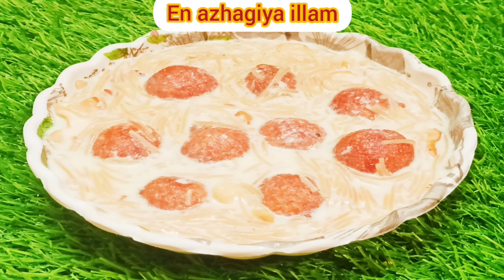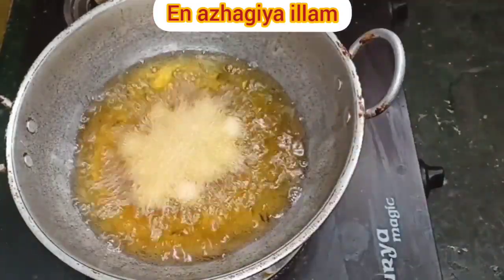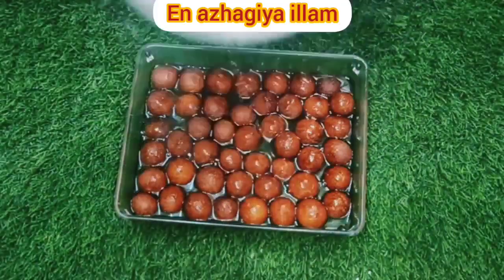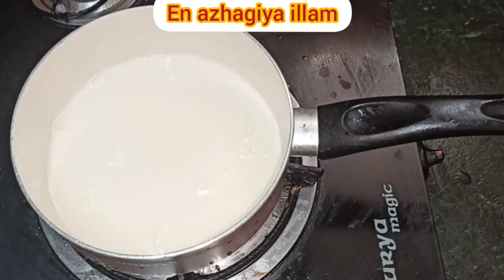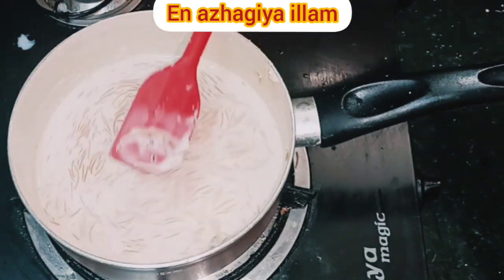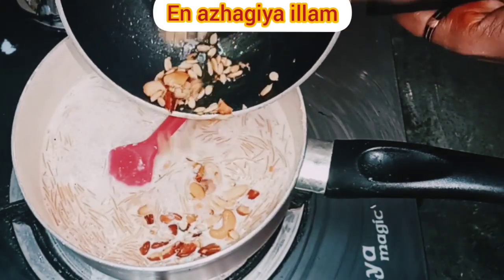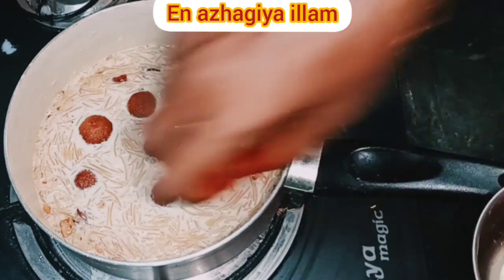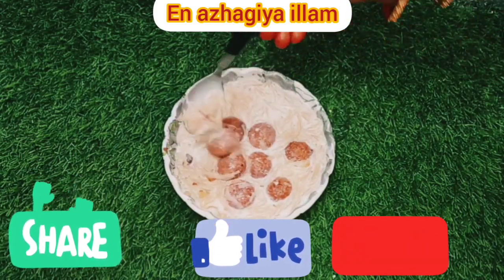Kheer Jamun Sweet Recipe Tamil/Jamun Kheer/Yummy Sweet Recipe/கீர் ஜாமூன் சுவிட்